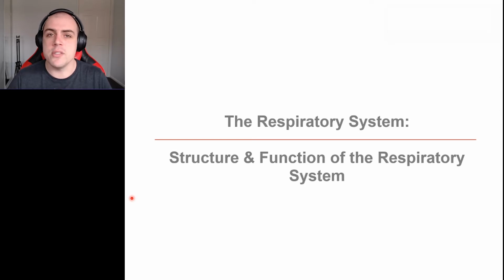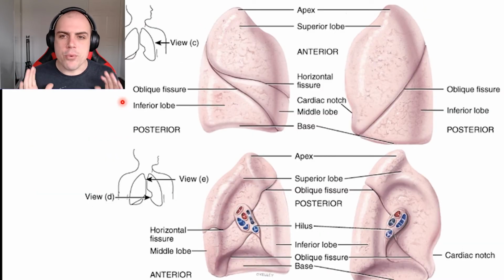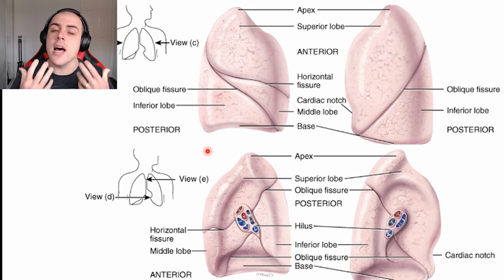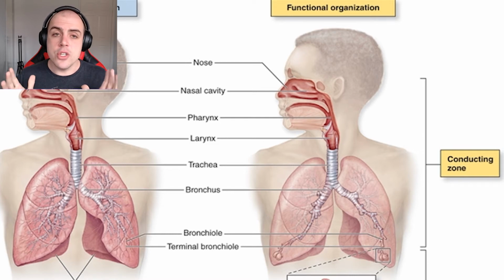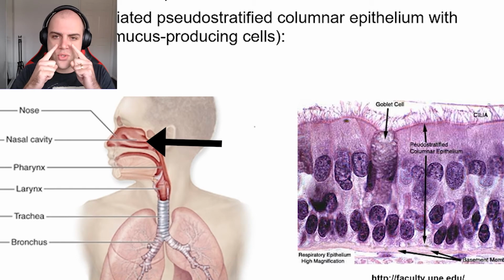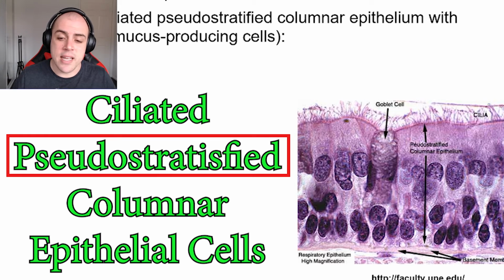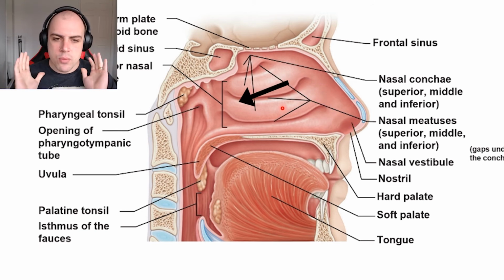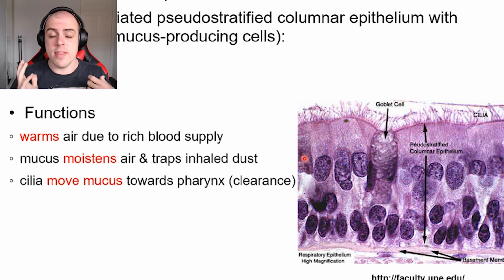Resp 4.1 - Introduction to the Respiratory System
In this episode, we finish our journey of the cardiovascular system and begin exploring the respiratory system! Let us begin by exploring the conduction system & nasal cavity.

Find the Audio-only versions here!